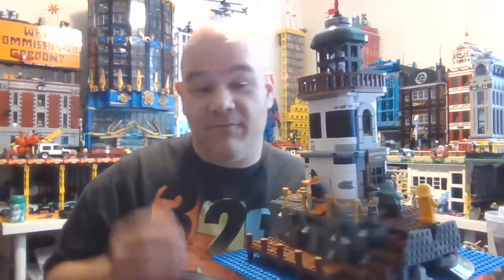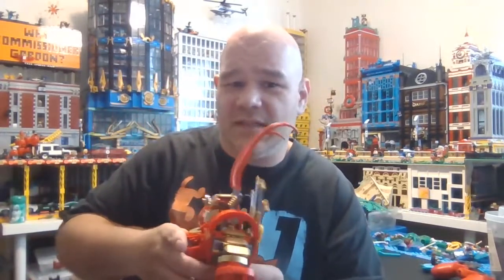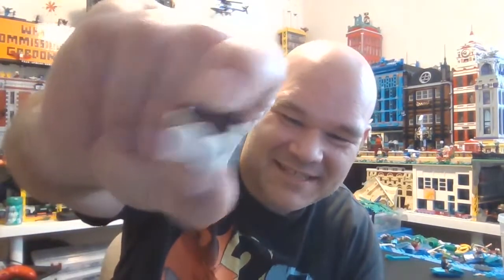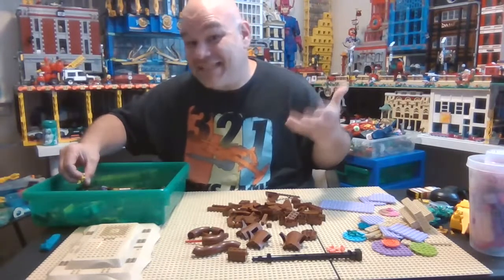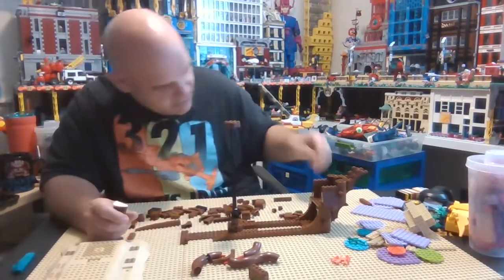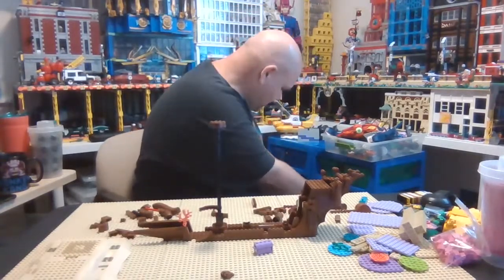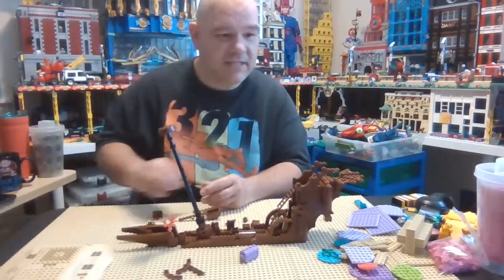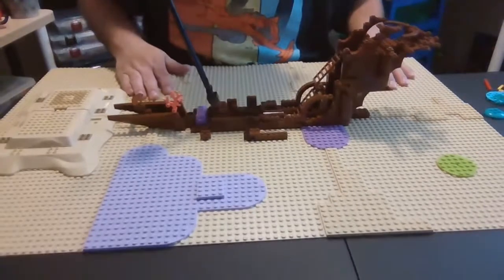Monday MOCkery, (under) Waterworld edition! We're talking LEGO here, people.